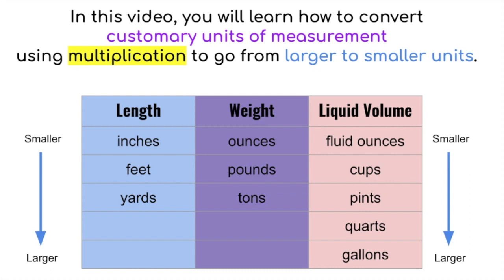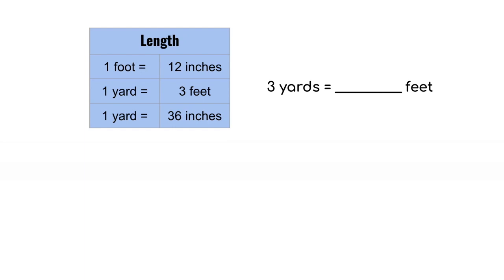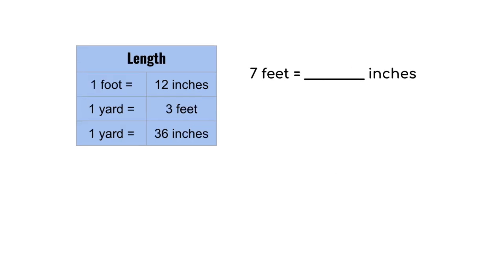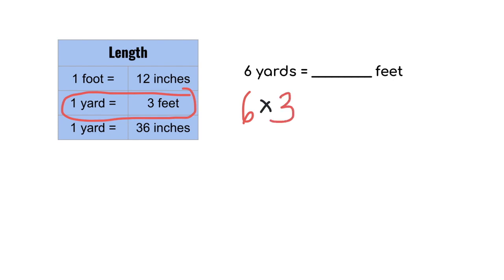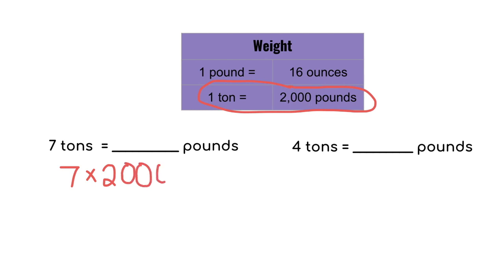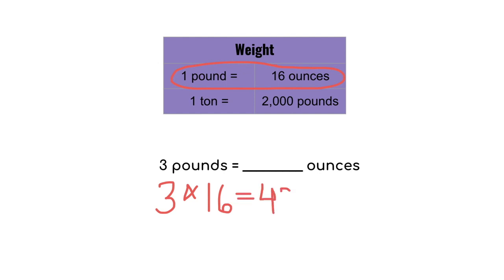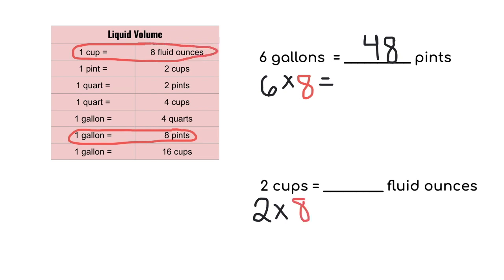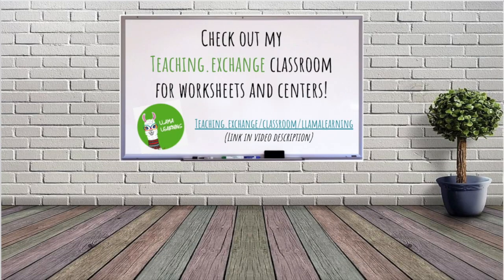Customary Measurement Conversions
This video provides instruction and practice with the fourth grade math concept of measurement conversions, using the Customary System of Measurement for length, weight, and liquid volume.